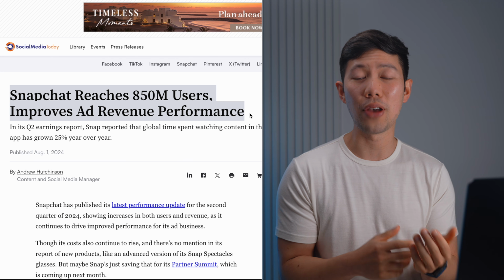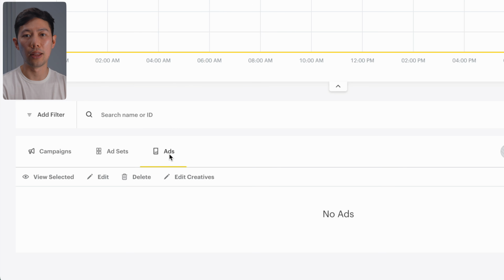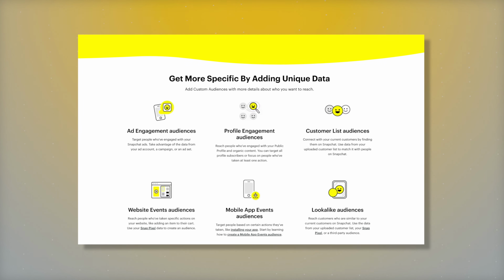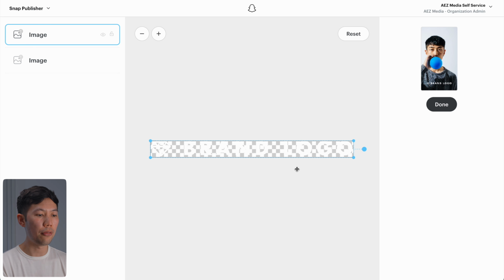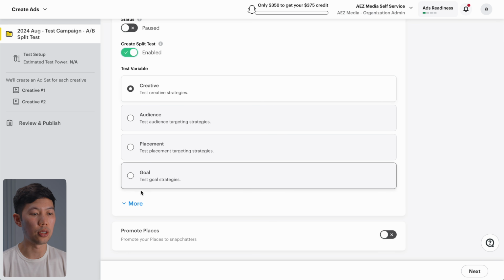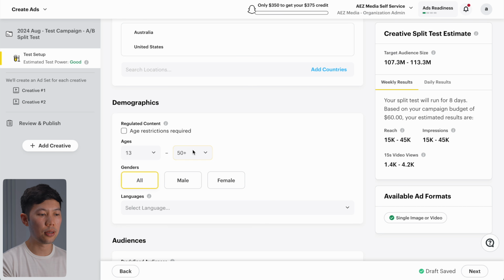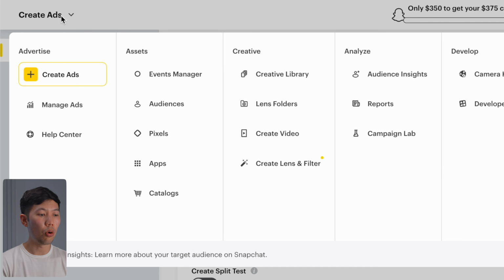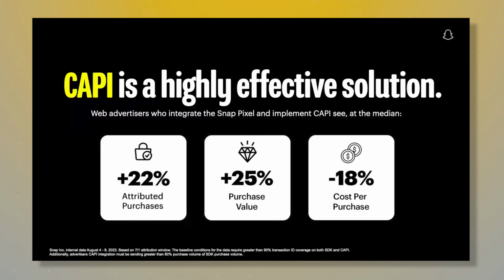NEW Snapchat Ads for Beginners in 2025 – FREE COURSE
Here's the latest free Snapchat Ads course and tutorial for 2025. I cover all the important changes to Snapchat and Snap Ads, and in this tutorial, you'll learn how to set up winning Snap Ads from scratch for beginners, business owners and entrepreneurs in 30 minutes.

Watch, bookmark, learn, build and grow! 💪

🥏 VIDEO CHAPTERS
0:00 – Snap Ads Full Course
0:48 – Account Setup & Free Ad Credit
3:58 – New Snap Pixel
5:28 – Start Creating Ad
7:45 – Audience Insights
8:48 – Updated Ad Formats
11:25 – Creating Ad Creative
13:22 – Setting Up Snapchat Ad
21:45 – Ad Optimization Strategies
25:10 – Additional Tips & Tricks